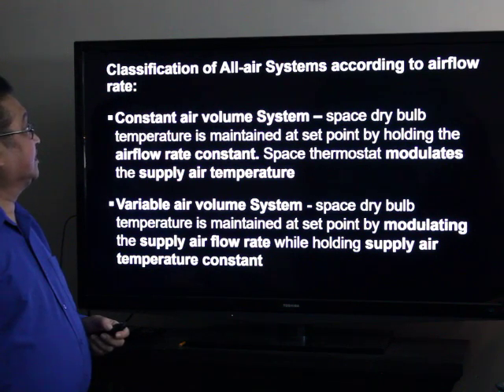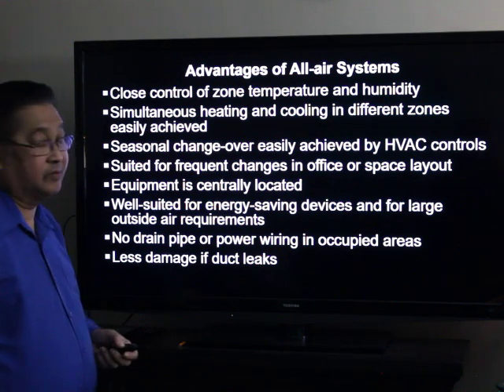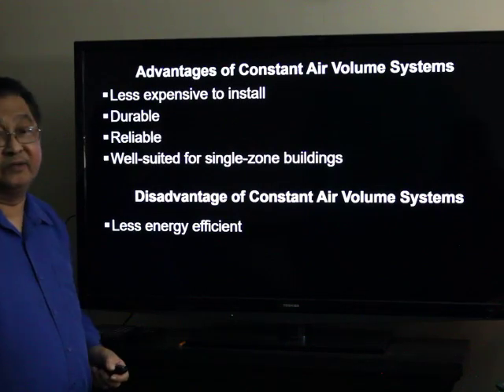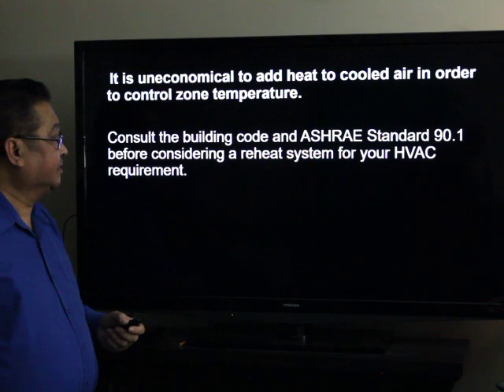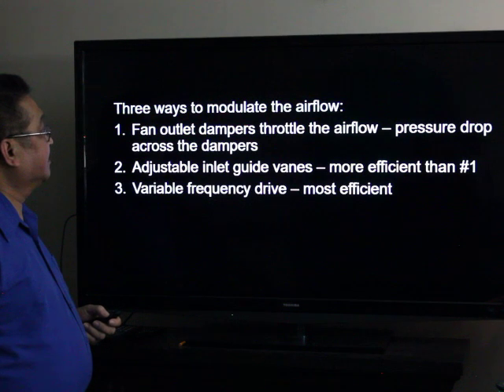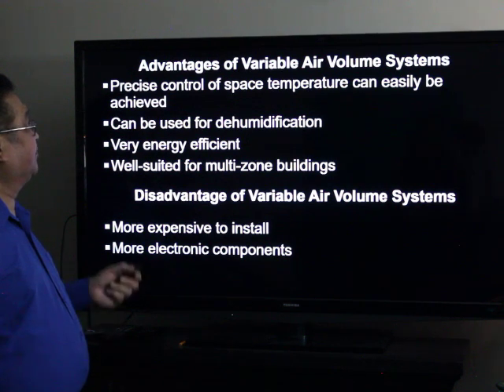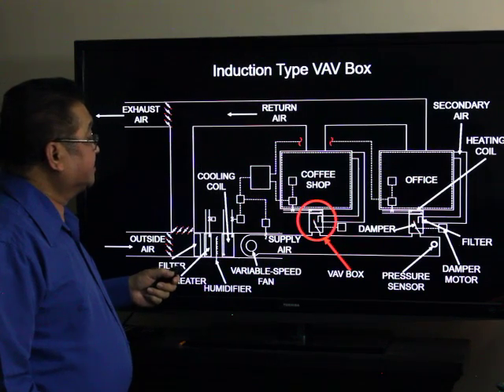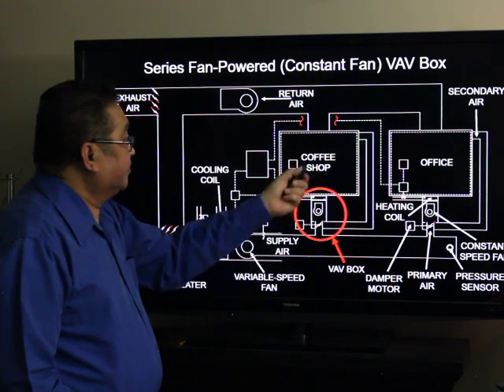All Air Heating, Ventilating and Air conditioning Systems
This video tutorial discusses the different classifications of all-air heating. ventilating and air-conditioning systems- their mode of operations, applications, advantages  and disadvantages.